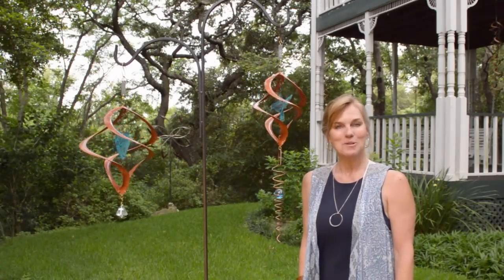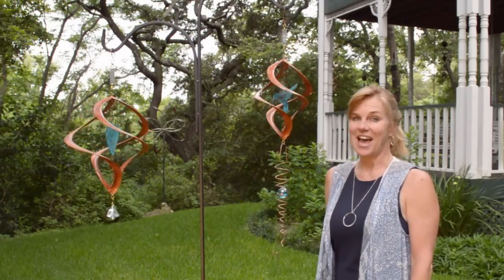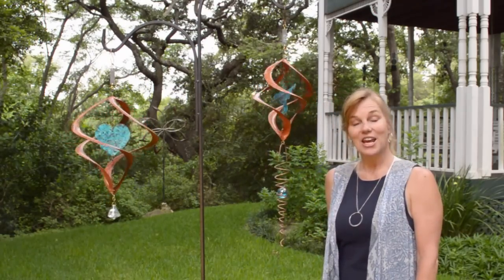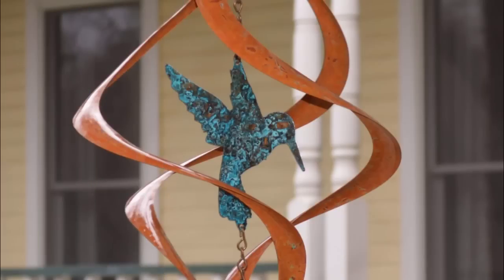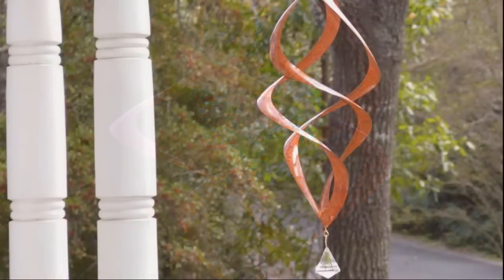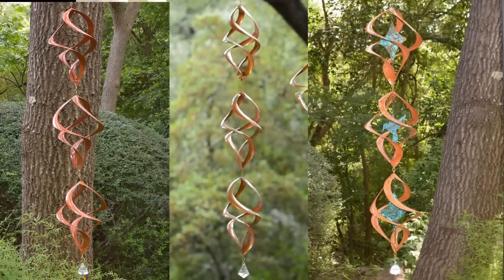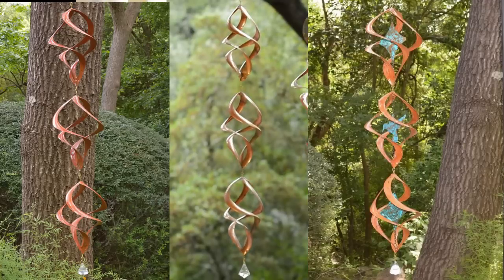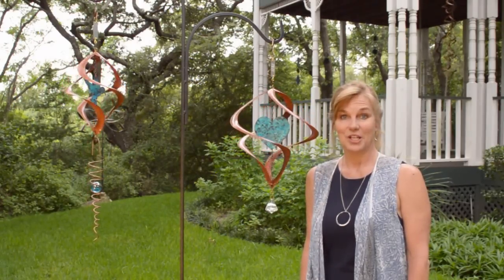Zenith Wind Spinners | BreezeWay Arts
Take a look at our handmade copper wind spinners for outdoor decorating.